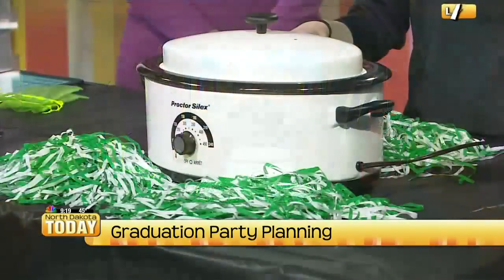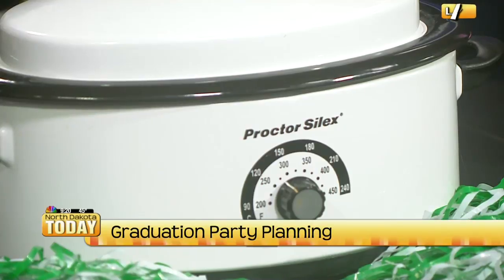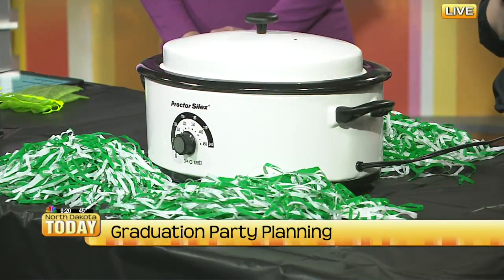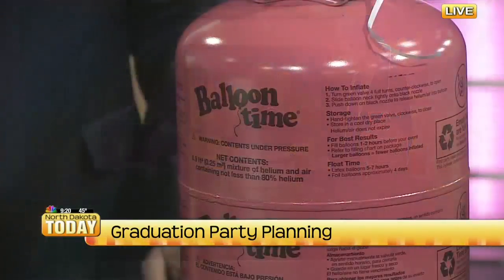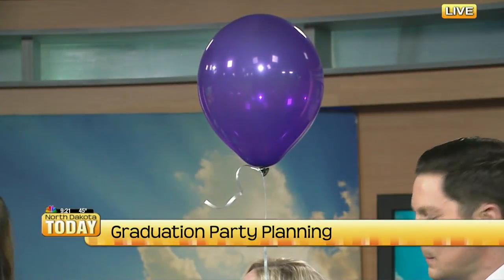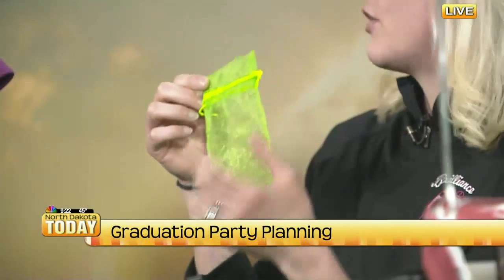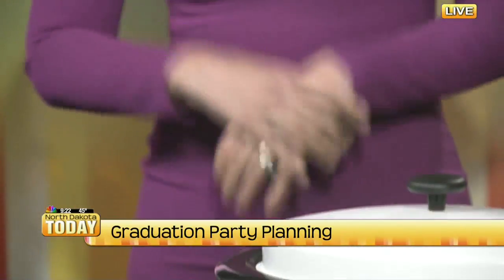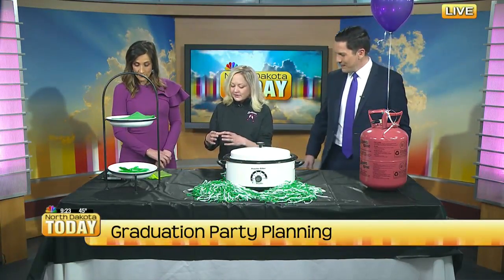NDT Grad Party Planning